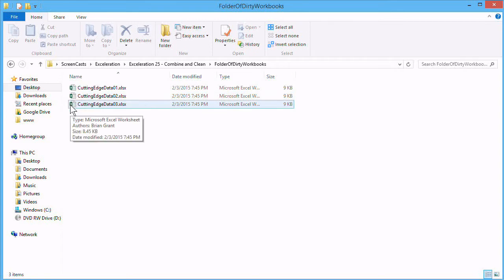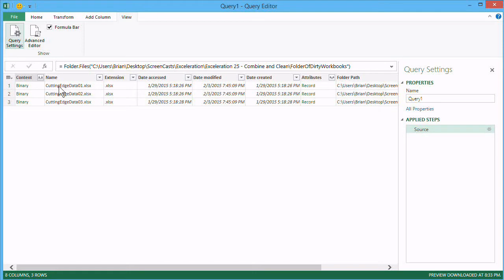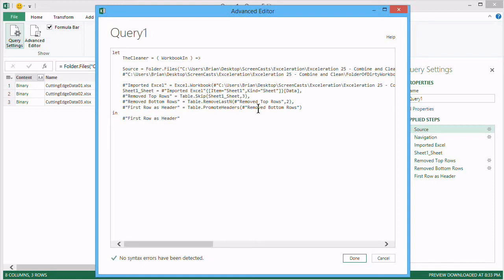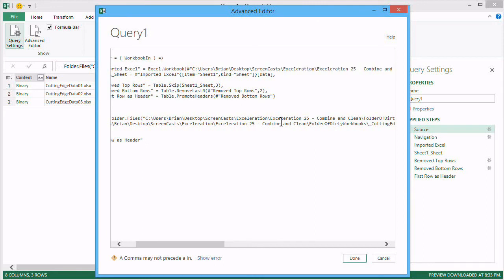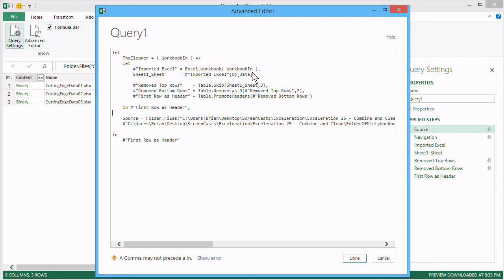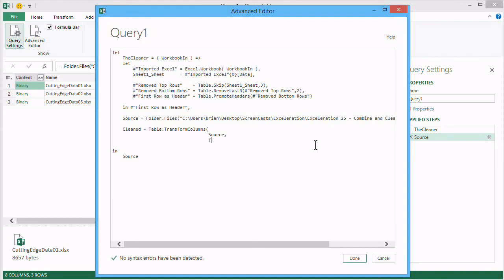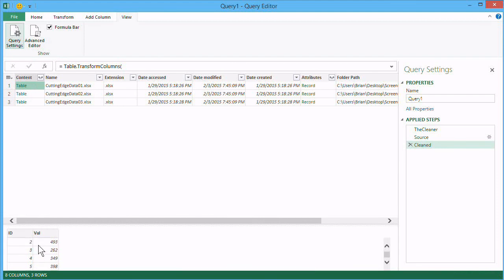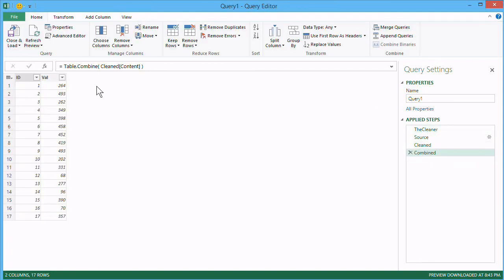Exceleration 25 - Clean & Combine a Folder of Dirty Workbooks aka This is from... Mathilda